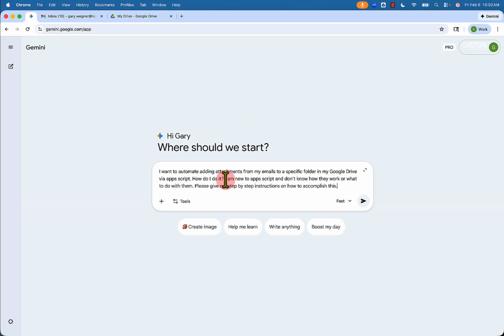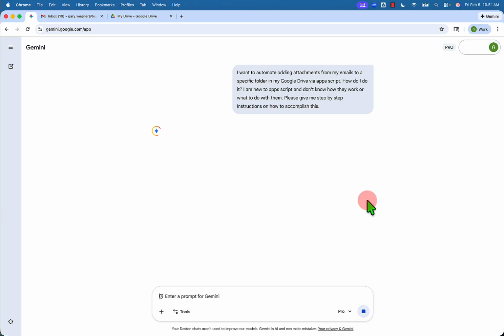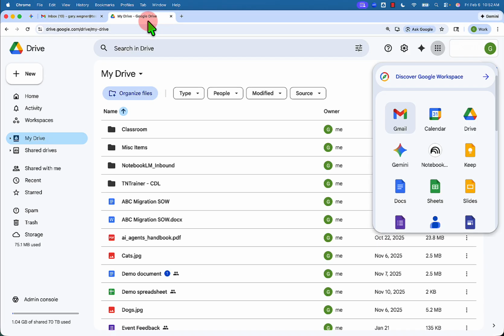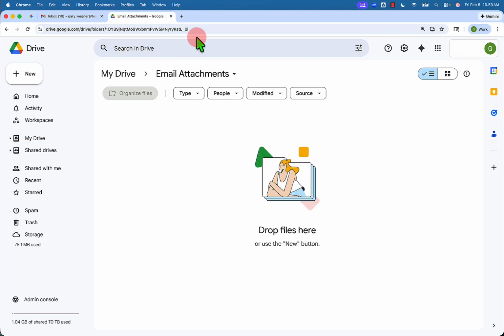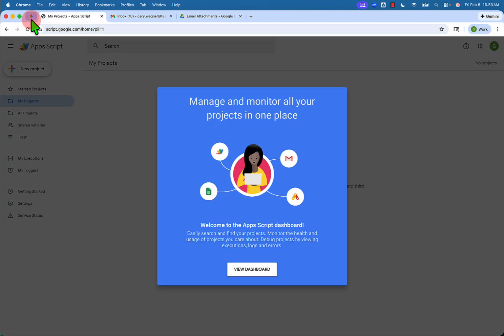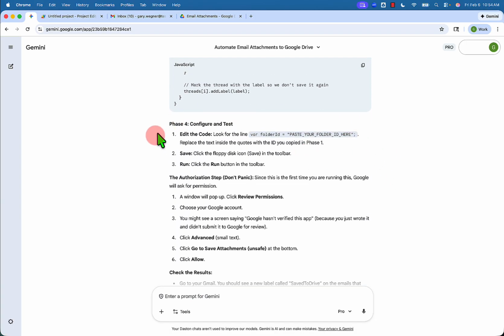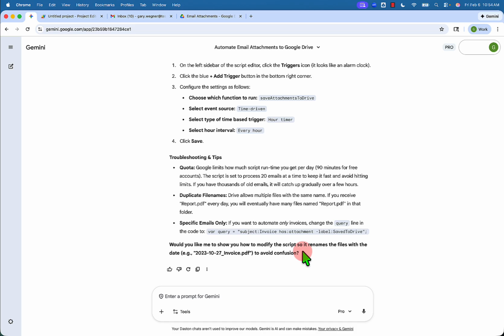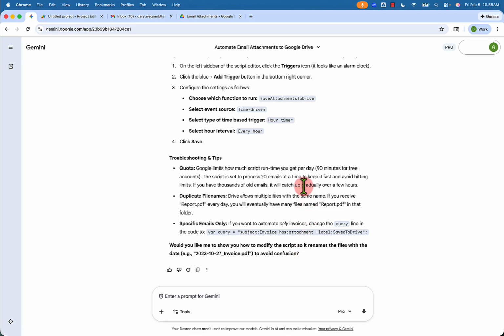How to Automatically Save Gmail Attachments to Google Drive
In this tutorial,  Gary “the Google Guy” Wegner, Daston’s Google Cloud Training Manager, will  show you how to use Google Apps Script to automatically grab attachments from your Gmail and save them into a specific Google Drive folder. Copy and paste the prompt below into the Gemini App, and from that, you will use the apps script code provided to automate this action!

Prompt to put into Gemini App (gemini.google.com):

"I want to automate adding attachments from my emails to a specific folder in my Google Drive via apps script. How do I do it? I am new to apps script and don't know how they work or what to do with them. Please give me step by step instructions on how to accomplish this."